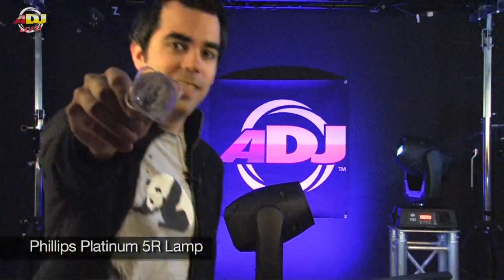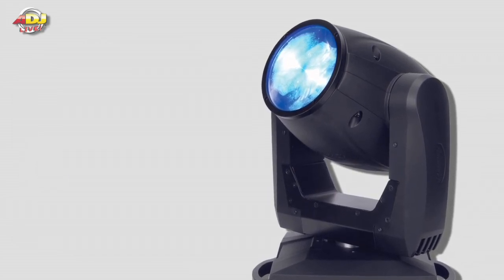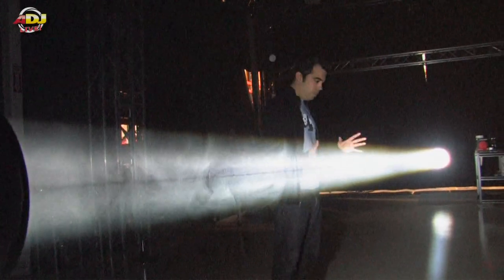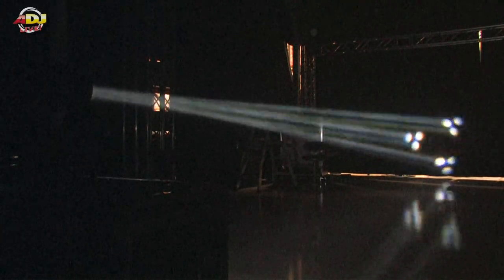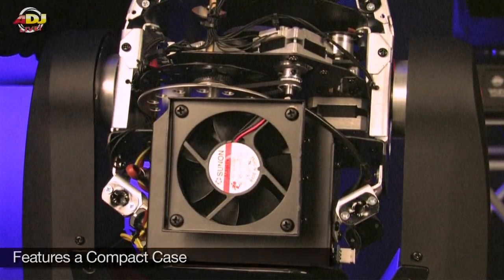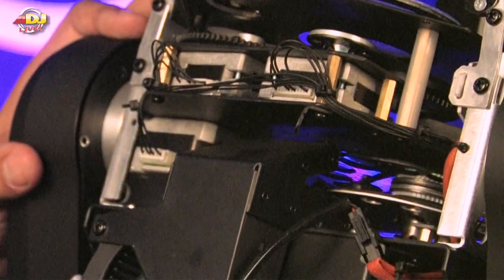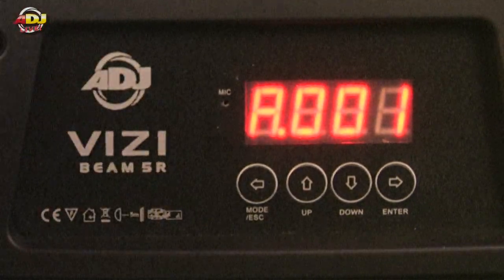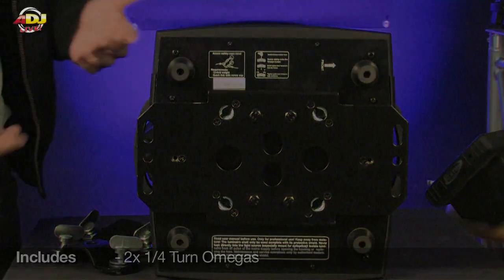American DJ Under the Hood - Vizi Beam 5R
Chuck Green of American DJ goes "Under the Hood" with the Vizi Beam 5R.

The ADJ Vizi Beam 5R, Moving Head Fixture features the revolutionary Philips® Platinum 5R discharge lamp technology (8000°K, 2,000 hr). The powerful Platinum 5R has an output comparable to a 575W fixture, with double the output of a 250W fixture. It also offers a flat, even spot field and even more saturation of colors. The Vizi Beam 5R is much faster than previous ADJ moving heads because it is much lighter in weight and more compact than other moving heads in its class. It''''s very tight, 3-degree beam with extreme output makes it ideal for applications where a small beam is necessary.

• RDMX - Remote DMX addressing (Change DMX values remotely from any DMX Console)
• 4 operational modes: DMX, Master/Slave, Stand Alone & Sound Active
• 12 DMX channels
• Gobo scroll mode
• LED DMX 4-Button menu system
• 3-degree beam angle
• Auto X-Y repositioning
• 12 dichroic colors + white (UV included)
• 14 static, fixed gobos + spot
• 3D Prism with macros
• Gobo Shake effect
• Gobo size: 6 mm viewable gobo size
• Independent gobo and color wheels
• Pan: 360-degree standard (540-degree optional)
• Tilt: 270-degree
• Auto Focus
• Shutter: Pulse effect; random strobe slow to fast
• Dimming: 0% - 100%
• Strobe effect
• Frost Filter
• Stepper motors with micro stepping
• Hanging bracket included
• 3-pin & 5-pinXLR In/Out
• LUX: 99250 @ 10M, 70030 @ 15M
• Lumens: 8000 LUX
• Multi-voltage Operation: 115V/60Hz or 230V/50Hz (Switchable)
• Lamp: Philips® Platinum 5R discharge, 8,000°K - 2,000 hr. long life
• Dimensions (LxWxH): 13.25x12.25x17.75 / 335x310x448mm

Specifications subject to change without notice